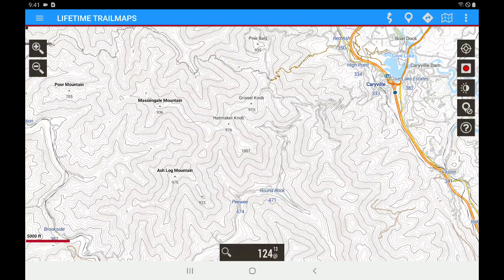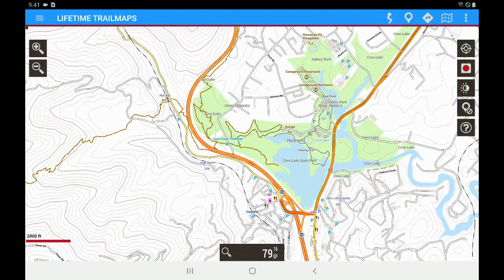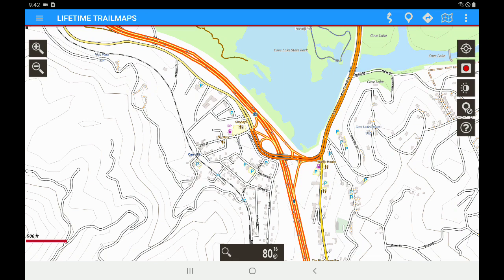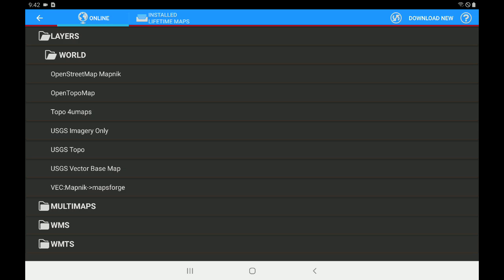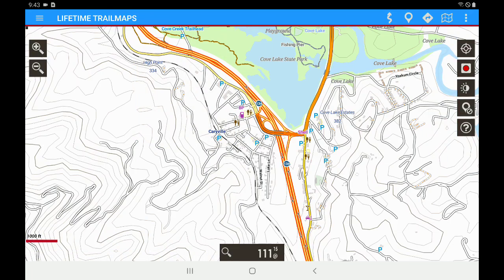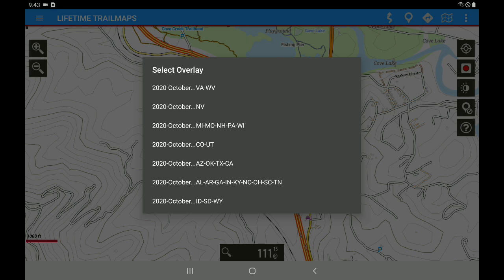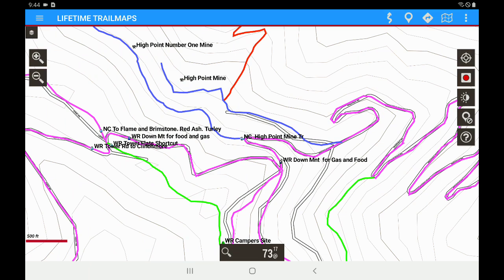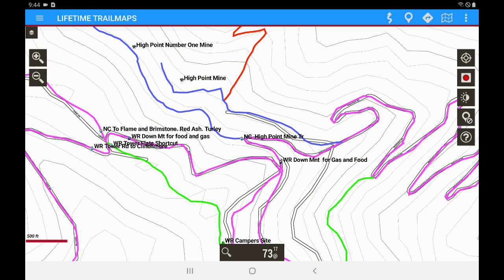Loading Background Maps & Trail Overlays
This video describes how to load both layers of the Lifetime Trailmaps mapping system.

Layer 1 = Background Map
Layer 2 = Trail Overlay